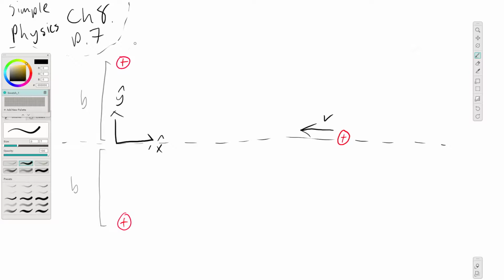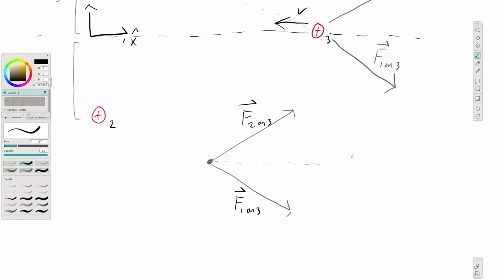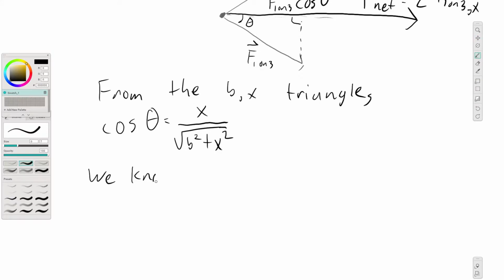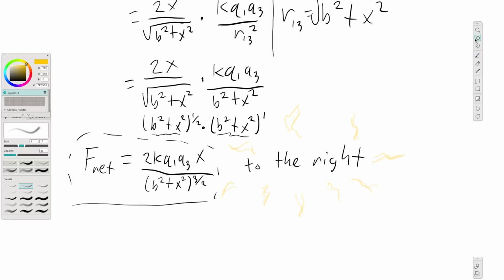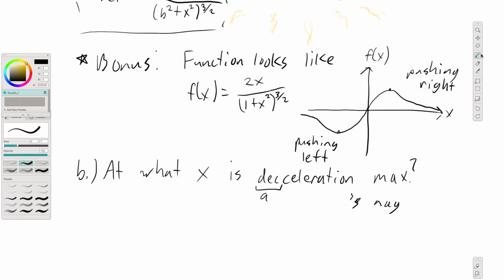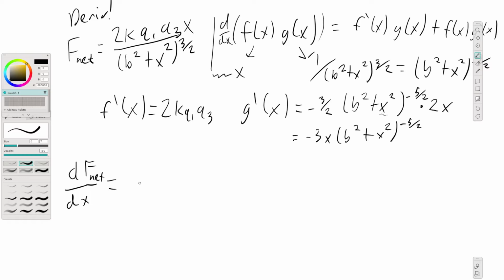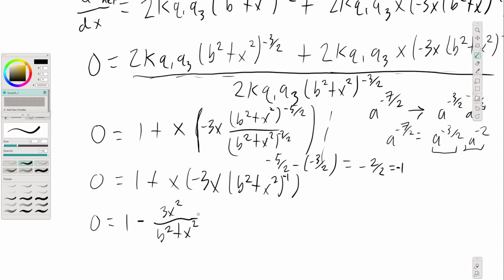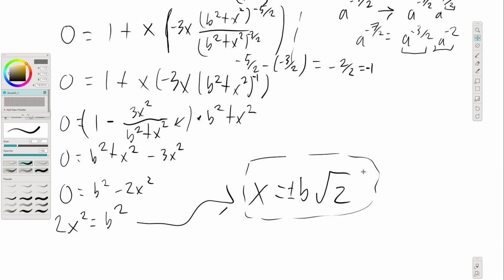Module 6 Example Problem